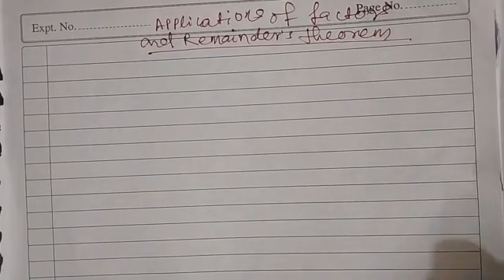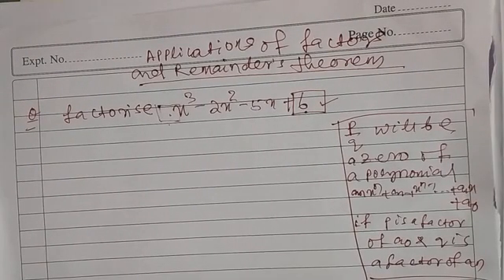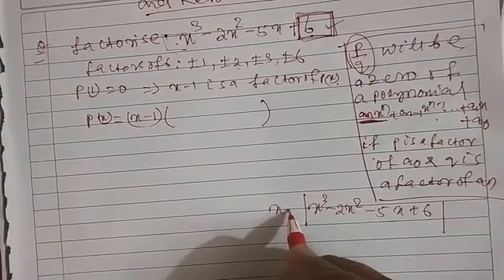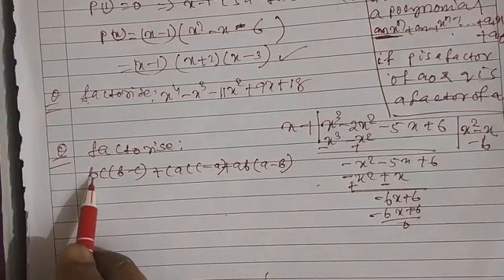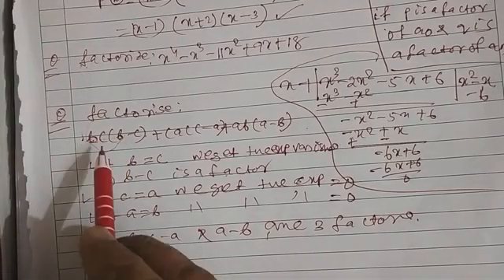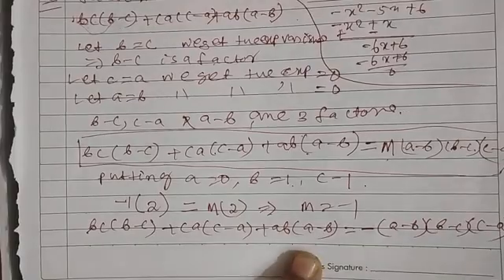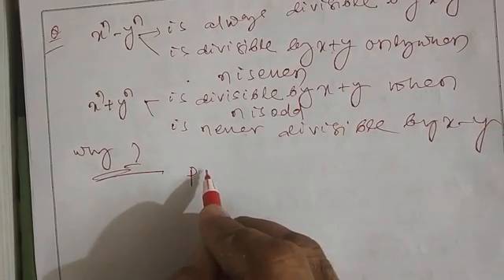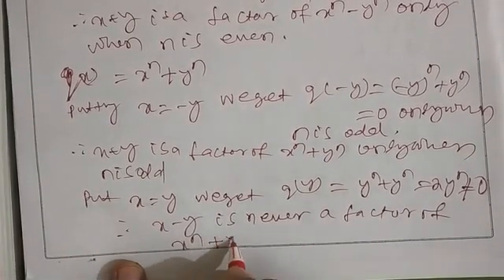Bridging the gap between secondary and senior secondary mathematics